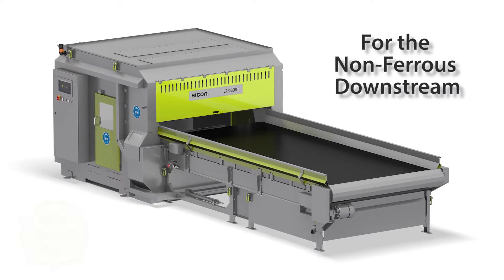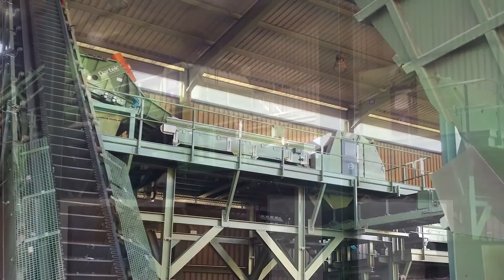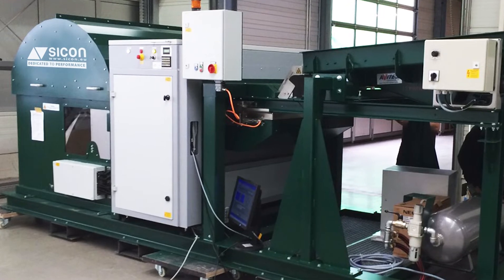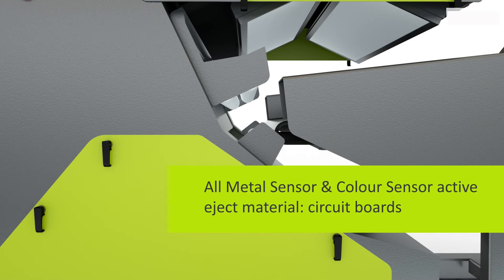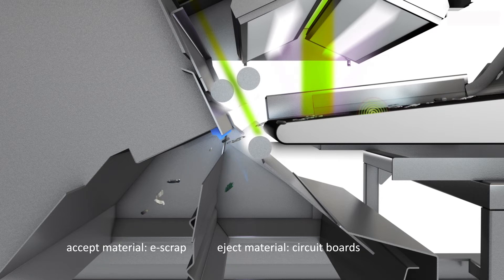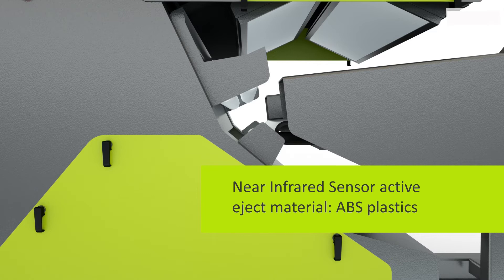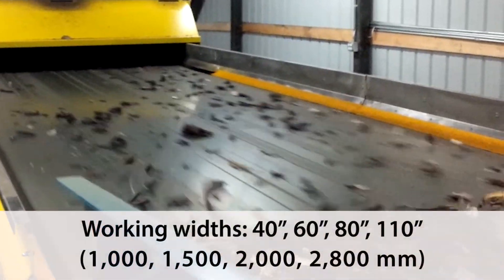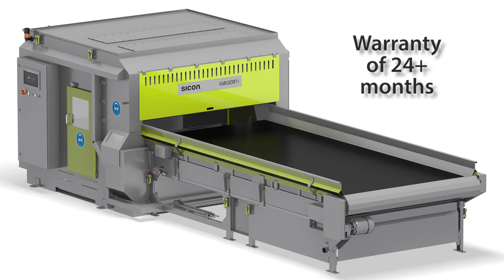SICON VariSort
The SICON VariSort in a new design and with many new features.
The VariSort sensor sorting systems offer you the perfect combination of optimal quality and throughput due to a belt speed of 400 cm/sec.
Variable working widths: 1.000, 1.500, 2.000, 2.800 mm